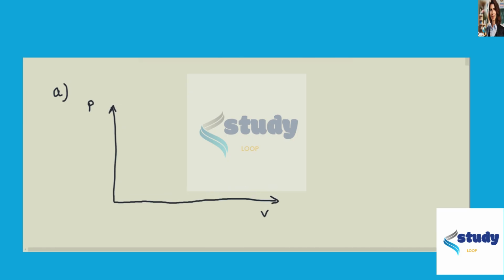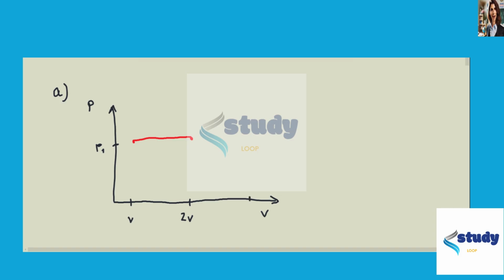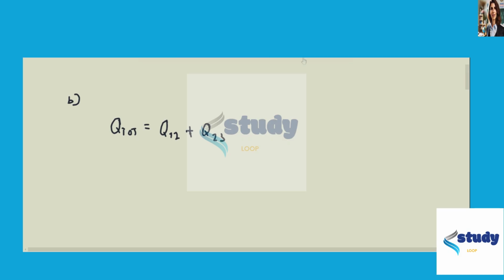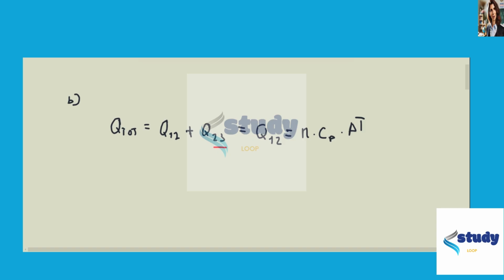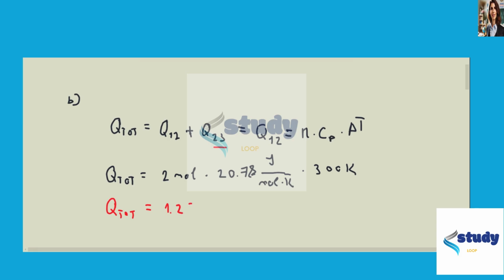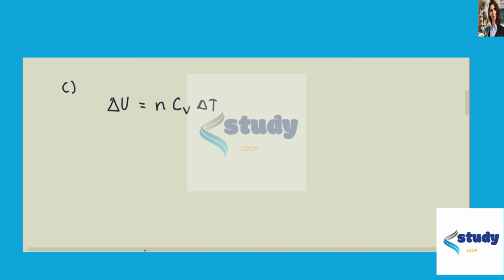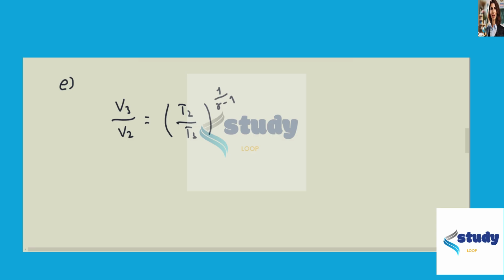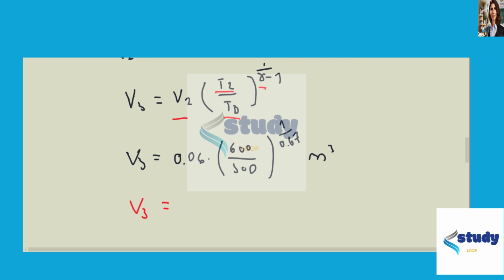Two moles of helium are initially at a temperature of and occupy a volume of 0.0300 The helium first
Two moles of helium are initially at a temperature of and occupy a volume of 0.0300 The helium first expands at constant pressure until its volume has doubled. Then it expands adiabatically until the temperature returns to its initial value. Assume that the helium can be treated as an ideal gas. (a) Draw a diagram of the process in the -plane. (b) What is the total heat supplied to the helium in the process? (c) What is the total change in internal energy of the helium? (d) What is the total work done by the helium? (e) What is the final volume of the helium?